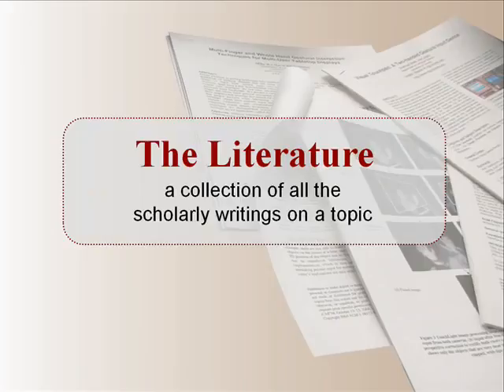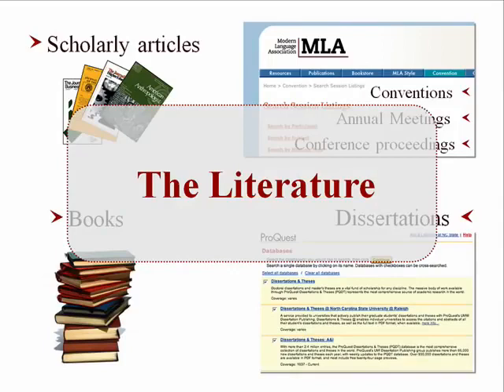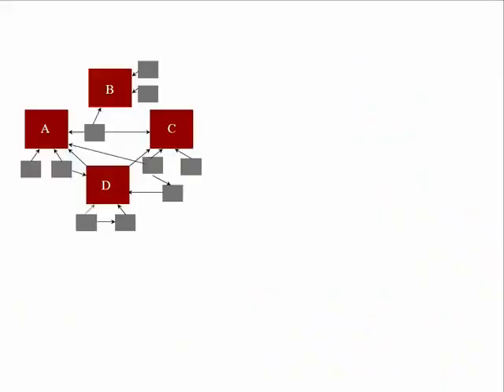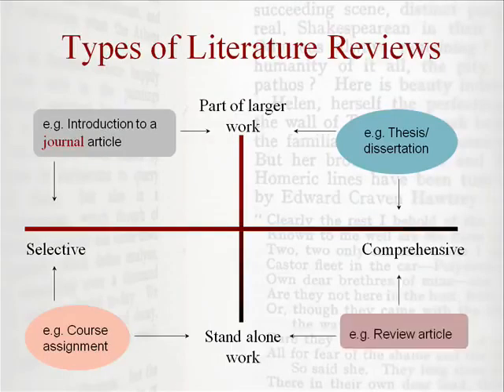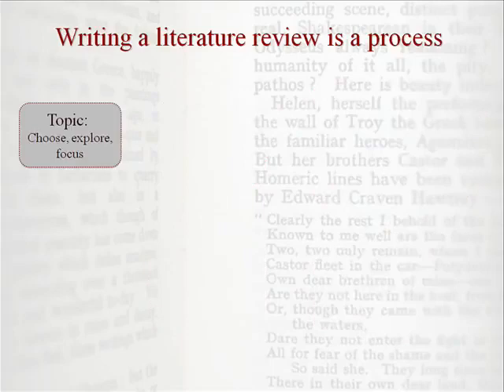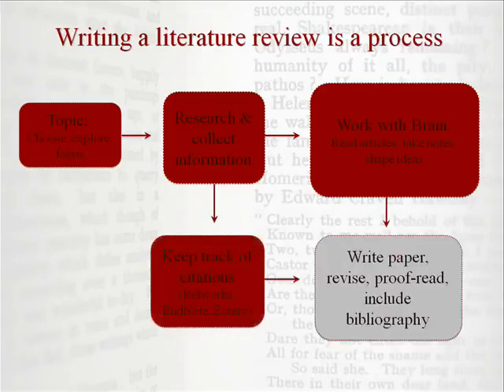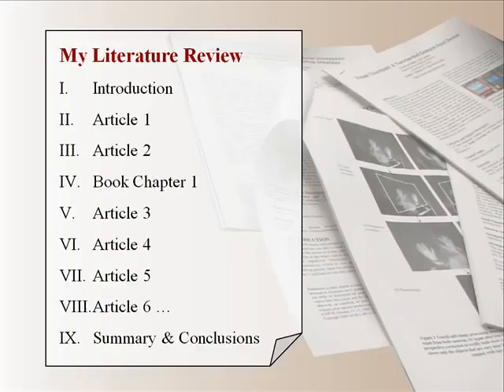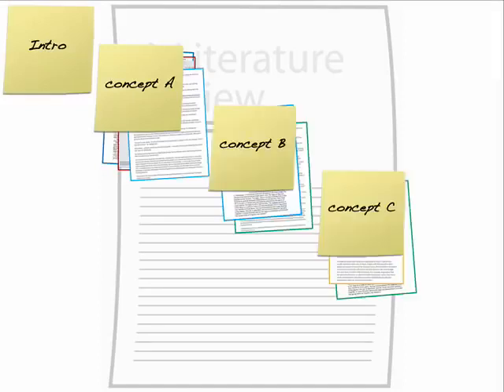Video Lecture1 文献综述1 Literature Reviews definition, types and writing tips（09分38秒）